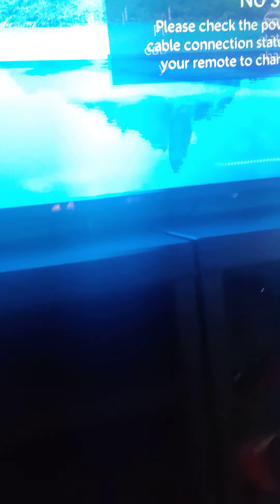after an update on my PS4 my PS4 stopped working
after an update on the PS4
I was deleting it to trade it in to GameStop so I could get the PS5 at the update the PS4 completely does not work I don't know what happened to it I think Sony did this on purpose kill the hardware with the upgrade so I could get the PS5 on purpose but  the thing is that's the way I think that's only did this on purpose and I can't even carry my games cuz I got my PS3 there my PS4 is not working now and I can't even carry my games to PS5 but meanwhile the Xbox I can carry all my games something happens to one of my ex Xbox I still have them and I can still use them on the next gen think about that